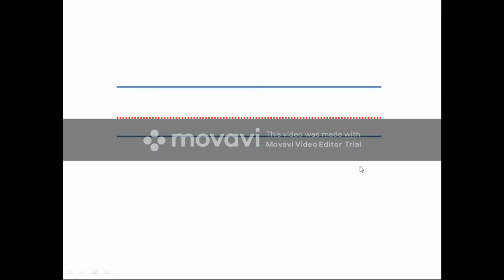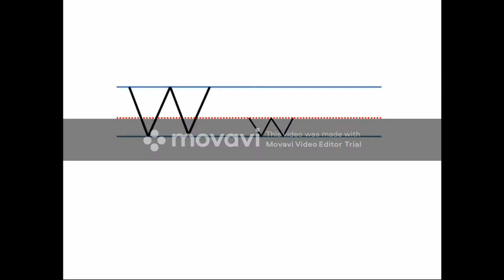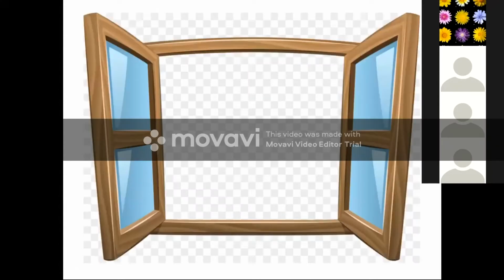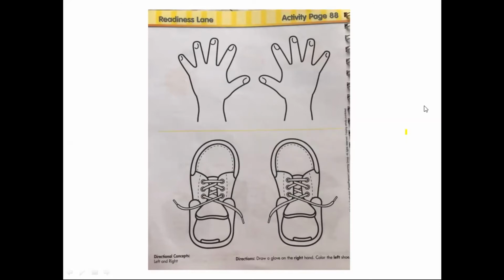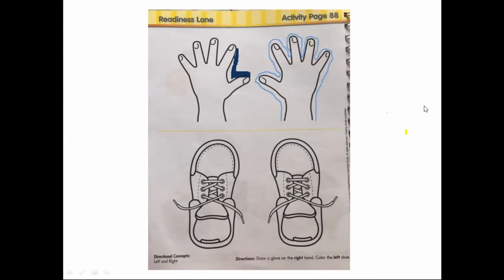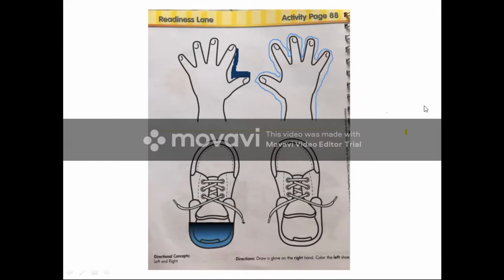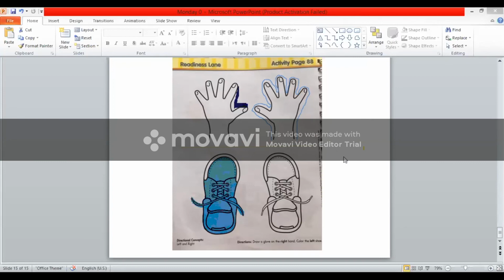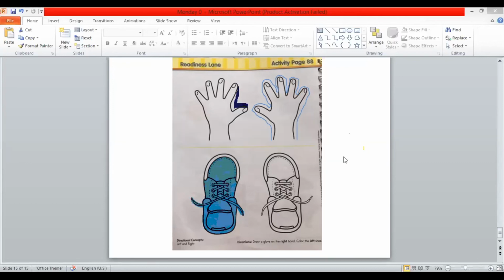KG1A Zoom on Monday